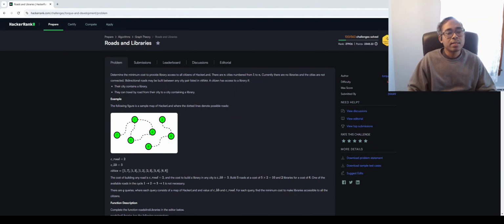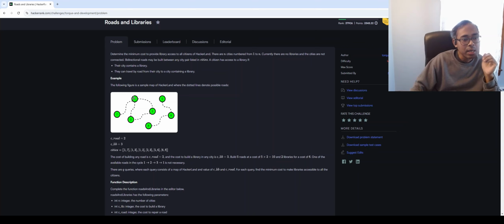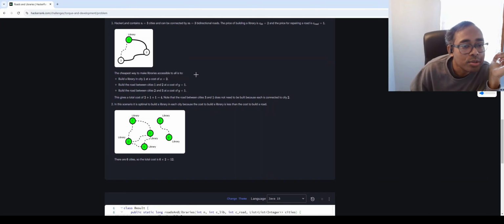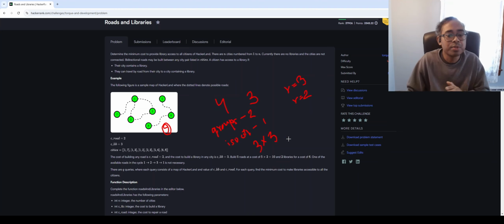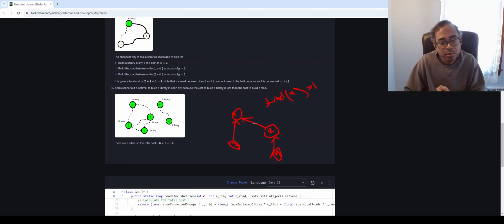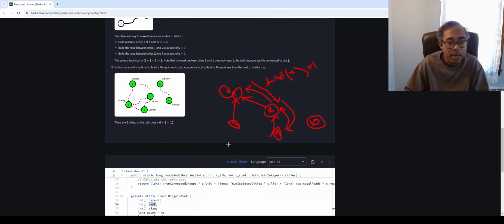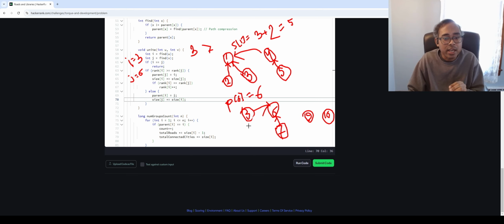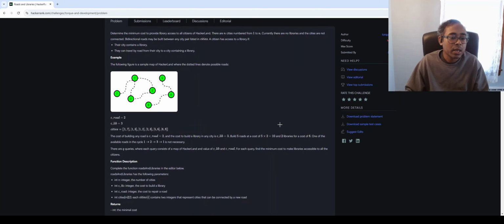HackerRank Roads and Libraries - Solving with Union Find (Disjoint Sets) |Java Coding Interview Prep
In this video, we dive into understanding and solving the Roads and Libraries problem on HackerRank using **Union Find (Disjoint Sets)**. We'll explore key concepts like Union by Size, Union by Rank, and Union by both Size and Rank, with examples and code walkthroughs.

### Key Topics Covered:
- Understanding the Roads and Libraries problem
- Solving with Depth First Search (DFS)
- Implementing Disjoint Set (Union Find) data structure
- Code walkthrough and explanation
- Path compression in Find operation
- Union operation
- Group count function

to share thoughts and learn about Problem Solving, Data Structures, and Algorithms.

### Timestamps:
0:00 - Understanding the Roads and Libraries problem
4:46 - Solving with DFS
10:53 - Solving using Disjoint Set
13:50 - Approach to find out results with example
16:01 - Code walkthrough
20:20 - Find operation & path compression
23:48 - Union operation
28:34 - Group count function
32:47 - Time and Space Complexity